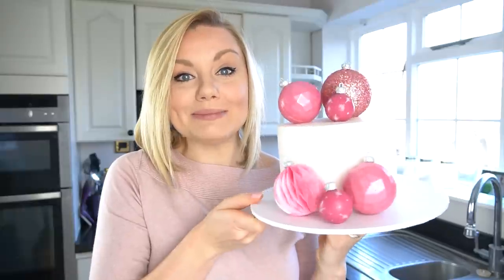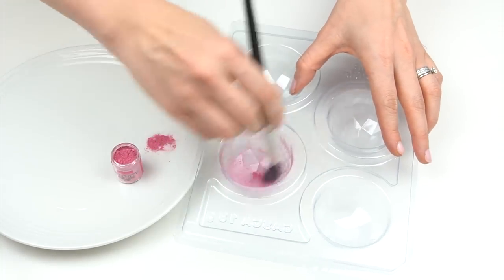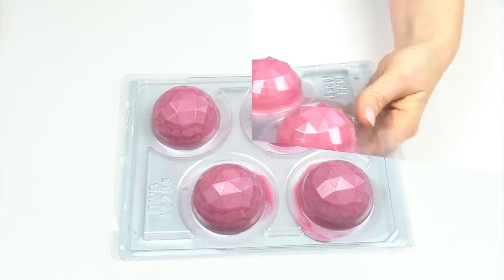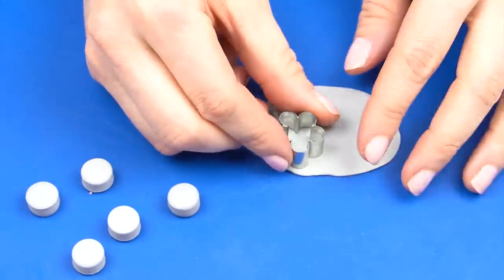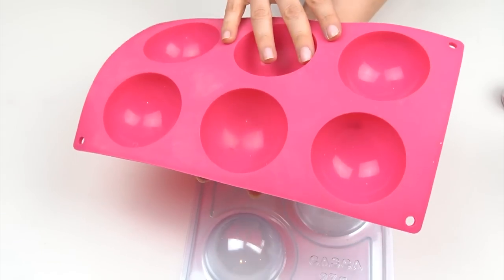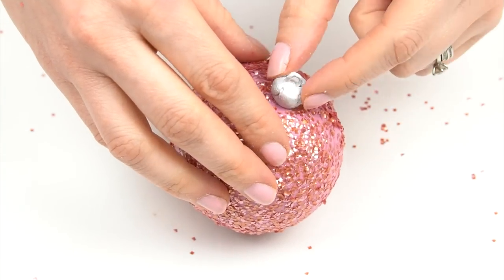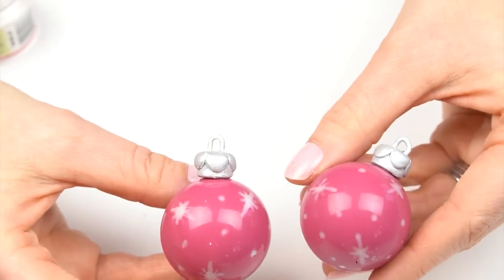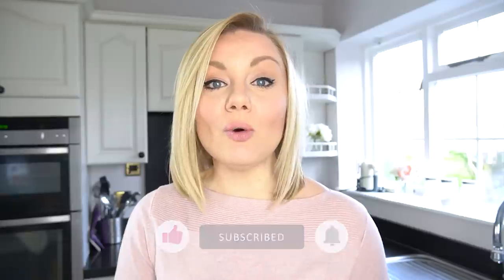Edible Christmas Bauble Cake Toppers Tutorial - Geometric / Glitter / Wafer Paper Origami Sphere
With just 3 weeks until Christmas this week I'm showing you how to make 4 different kinds of realistic edible Christmas baubles to add on to your cakes or to use in your treat boxes. I show you how to make a geometric decoration from chocolate or candy melts, how to make an edible glitter bauble, an origami bauble using wafer paper and how to paint your own Christmas decoration design.

I really hope you enjoy the tutorial and you will enjoy making your own Christmas Baubles to add onto your cakes.

Modelling tools
Edible glue
Deco Melts White
Deco Melts Pink
Saracino modelling paste
Water Brush
Kitchen Blow Torch
Circle Cutter
5 Petal flower cutter (similar)

★ Video Chapters:
00:00 Intro
00:34 Geometric Bauble
04:11 Bauble Hook
07:12 Glitter Bauble
09:43 Wafer Paper Bauble
14:28 Painted Star Bauble
16:51 Adding to the Cake
17:18 Outro